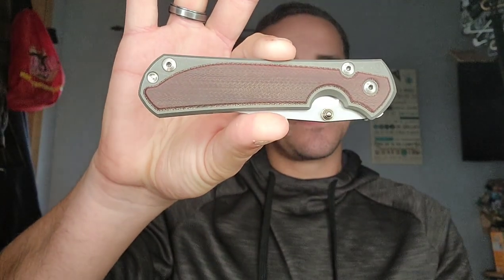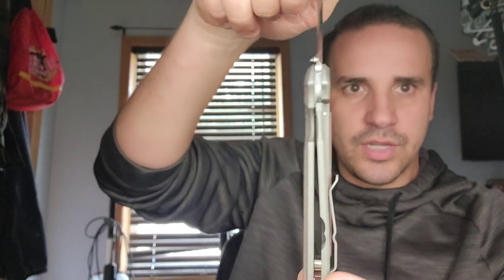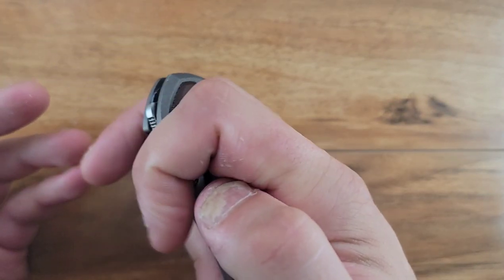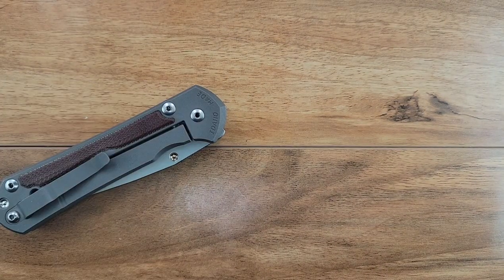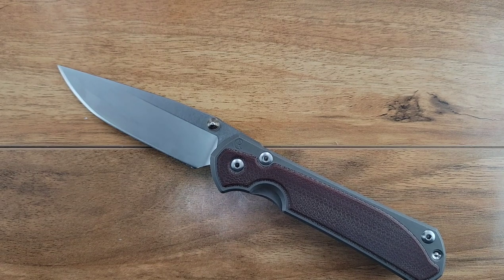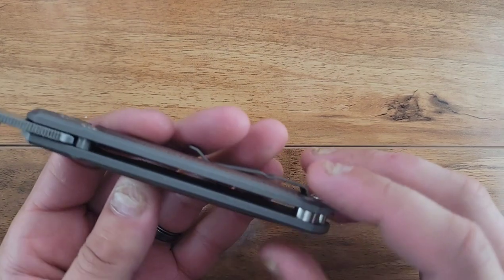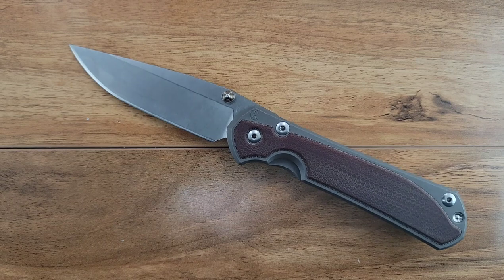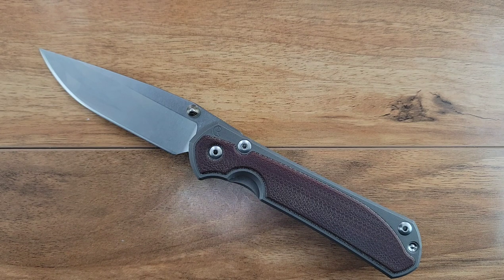CRK Sebenza - EEDC Review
Crk sebenza

White mountain knives promo eedc